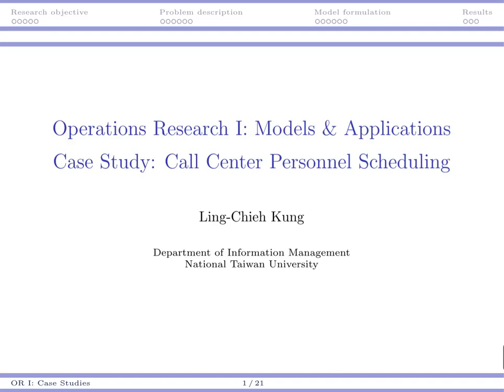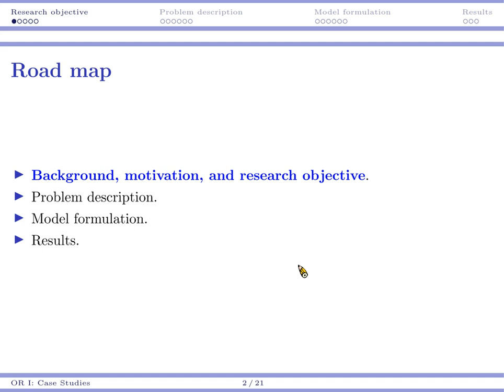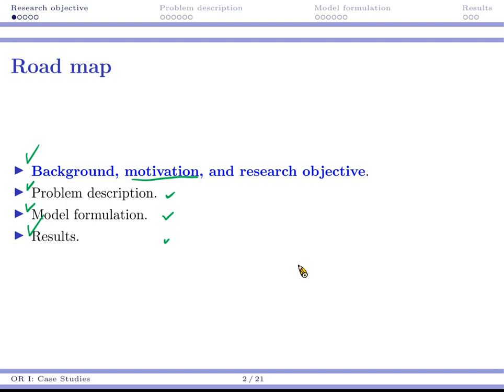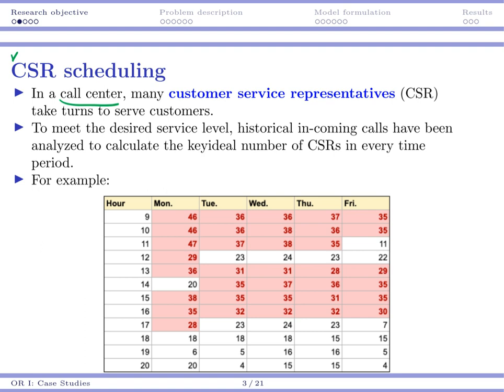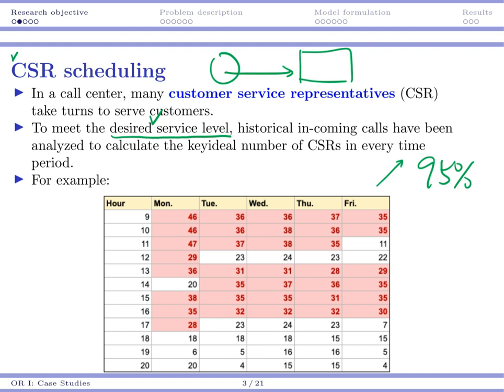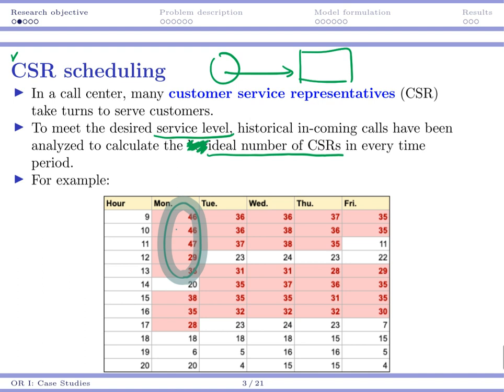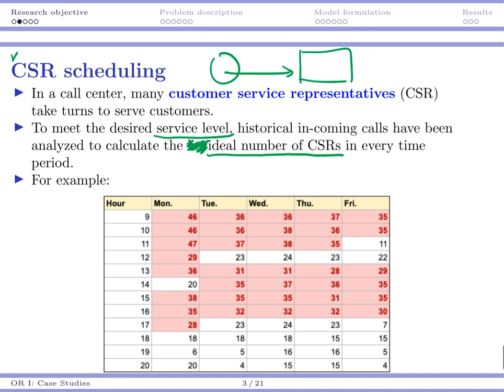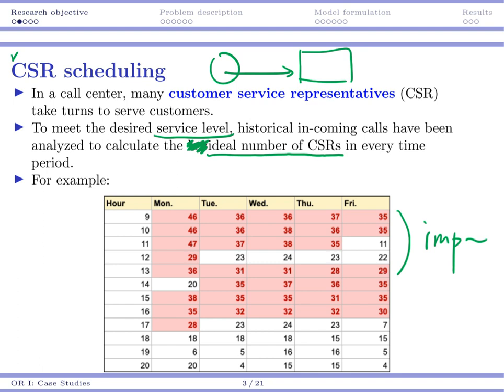[OR1-Modeling] Lecture 5: Case #1 Background and motivation